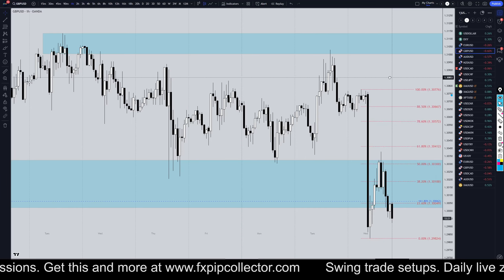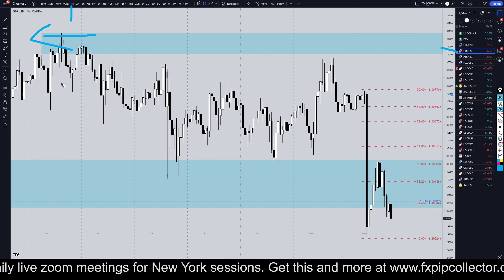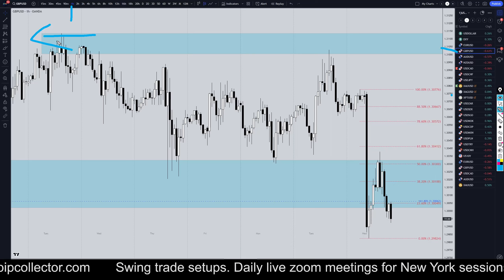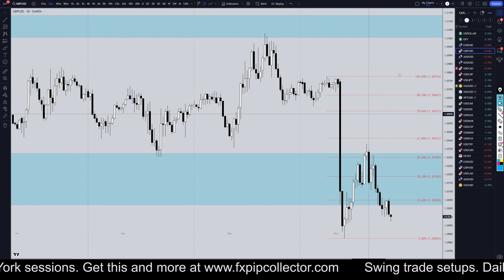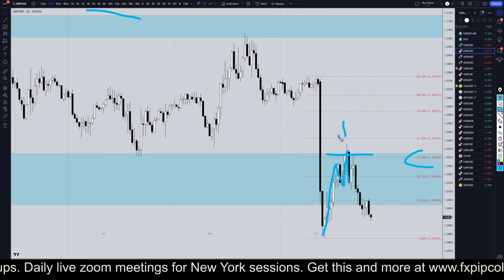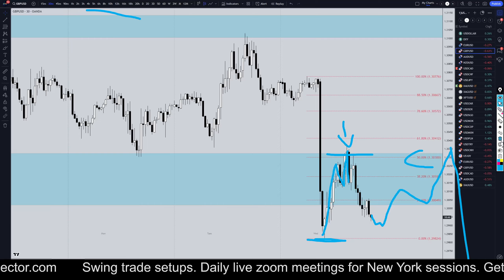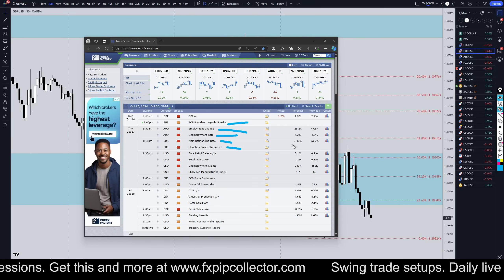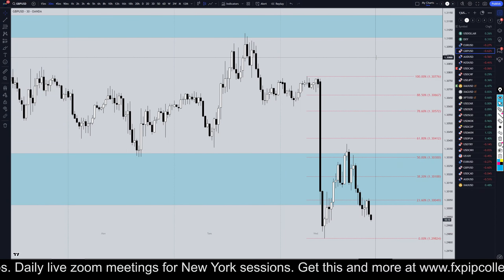Latest Recap GBPUSD Forecast and Technical Analysis for October 16, 2024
Latest GBPUSD Forecast and Technical Analysis for October 16, 2024

👉USDCAD Forecast & Technical Analysis October 16, 2024, USD JPY